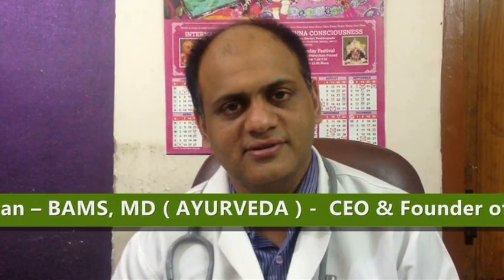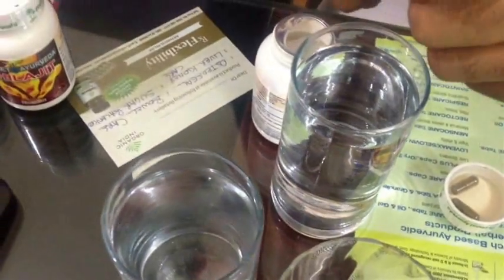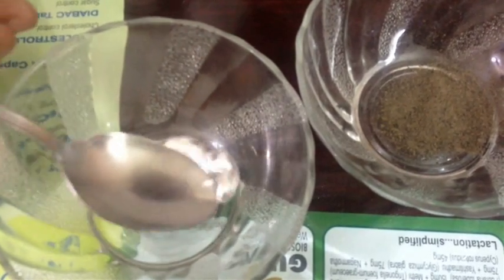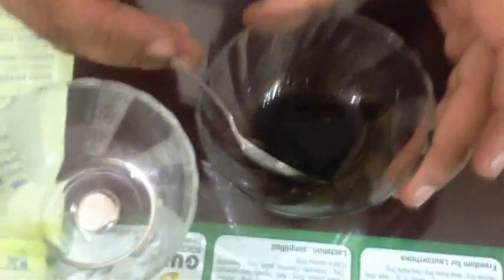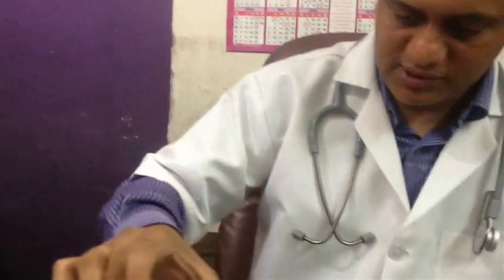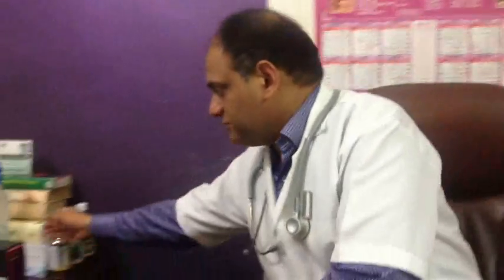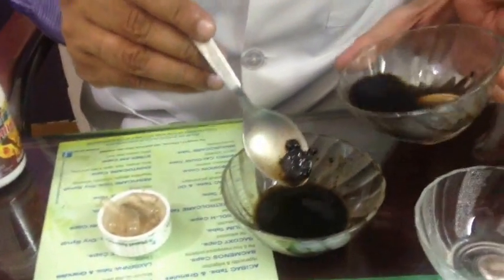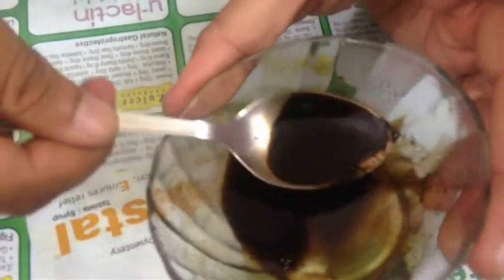How to Test Shilajit Purity ?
DESCRIPTION Purity of Shilajit can be tested by simple tests performed with mercury, alcohol and water. The tests show how original is the shilajit. There are many companies selling Shilajit but Planet Ayurveda Shilajit capsules are made under strict GMP guidelines and contain 70 % fulvic acid + Humic Acid + Ellangic Acid and Benzopyrones. This standardized extract gives wonderful results in all health conditions. These tests proves this.